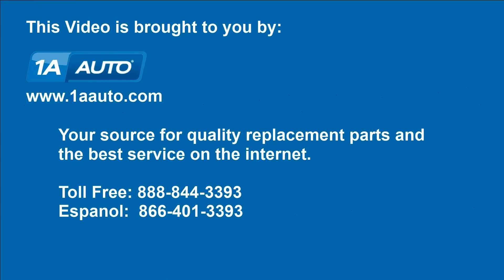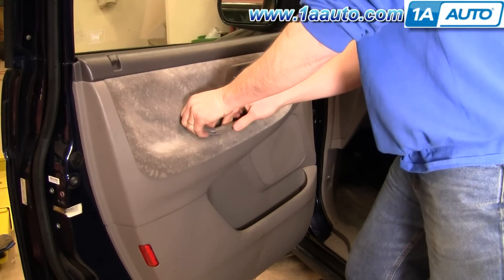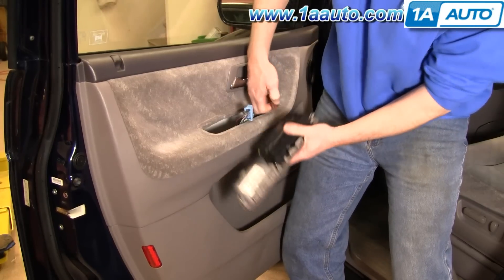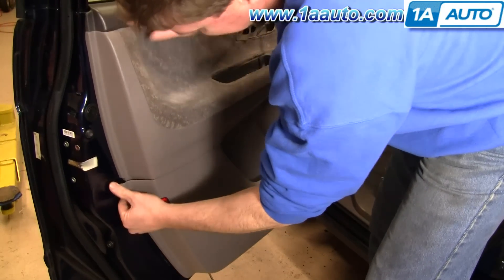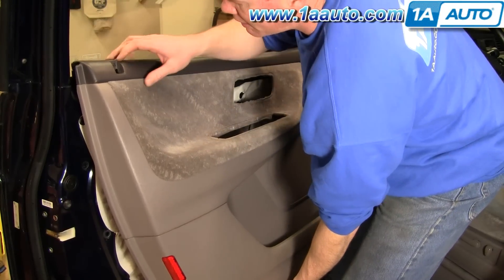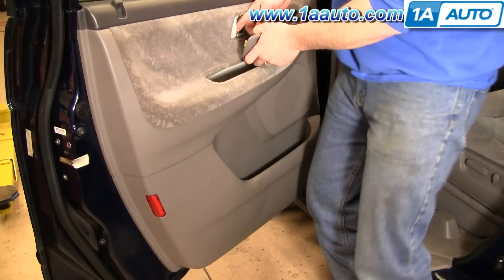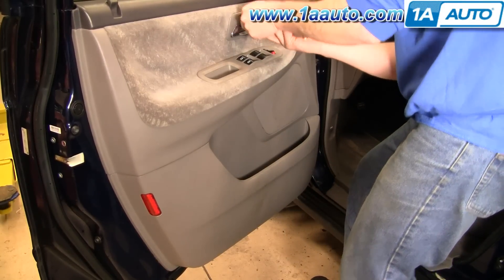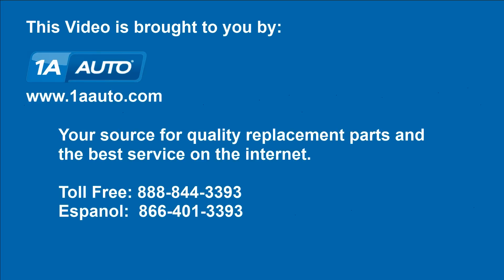How To Remove Door Panel 99-04 Honda Odyssey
1A Auto shows you how to remove or replace the interior door panel trim on your vehicle. You need to remove the door panel for a number of different repairs, for example door handles, window regulators, power window motors, door locks and more. This video, will help you do this.

This repair was done on a 2003 Honda Odyssey and the process should be similar on the following vehicles:
1999 Honda Odyssey
2000 Honda Odyssey
2001 Honda Odyssey
2002 Honda Odyssey
2003 Honda Odyssey
2004 Honda Odyssey